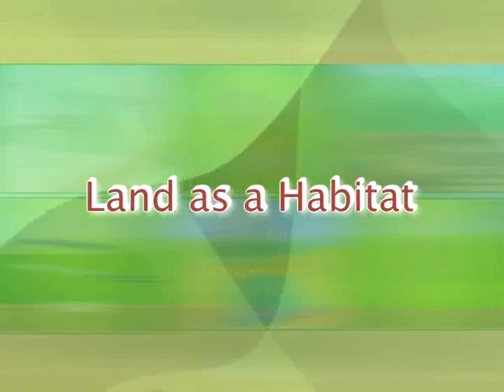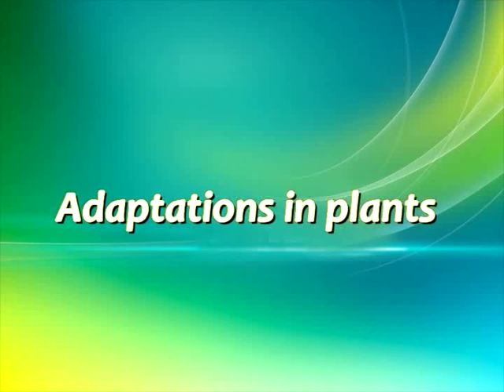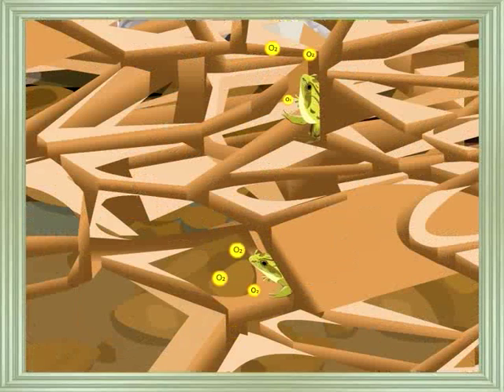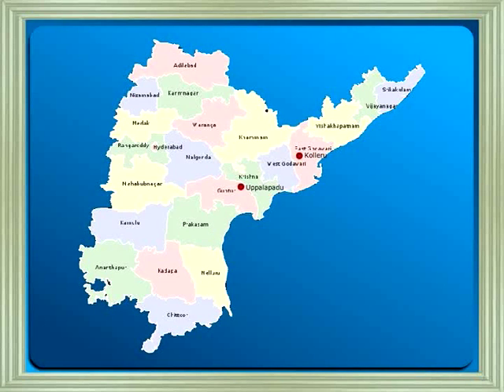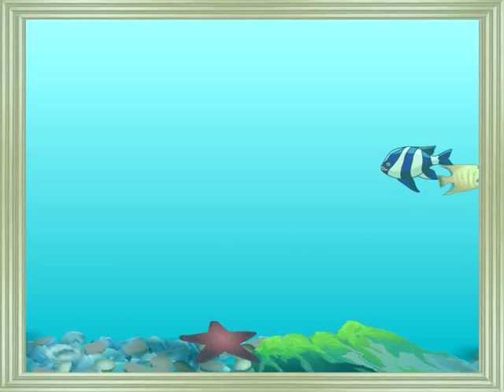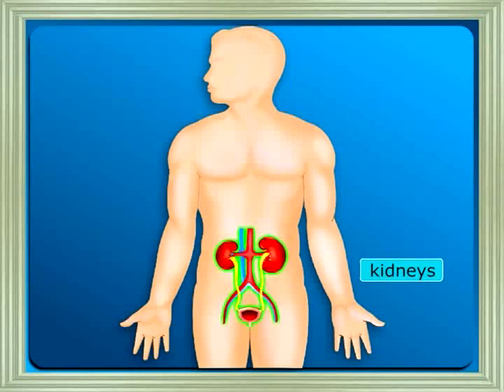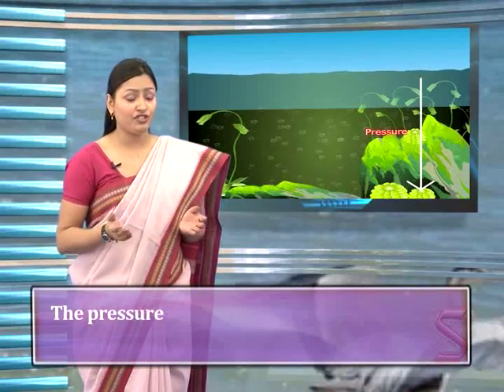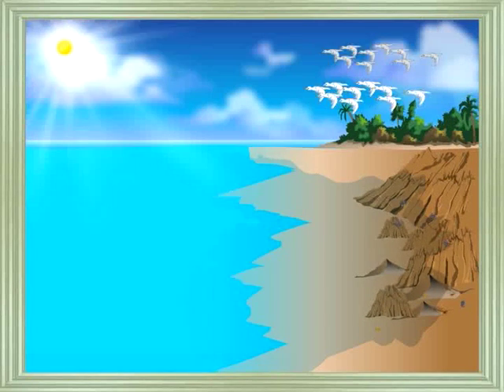Habitat and Ecological Balance:-Land and Water as Habitat and Adaptations-02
The characteristics of these birds include webbed feet, sharp claws, whiskers, sharp teeth, large beaks, wings, and hooves, among other features. Swimming is a necessity for most aquatic animals. Adapting and evolving webbed feet has helped many animals swim. Water-propelled animals have webbed feet. Is there any animal that lives both on land and in water? Take a look at the video and find out